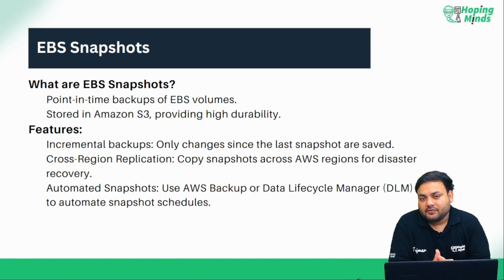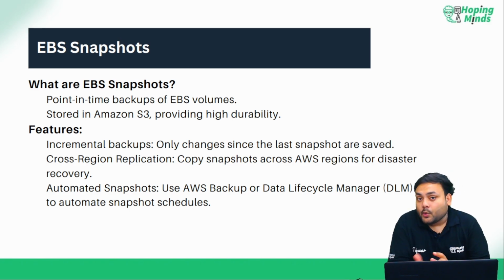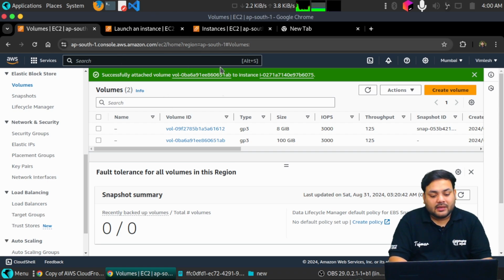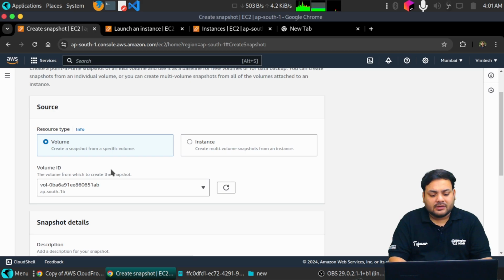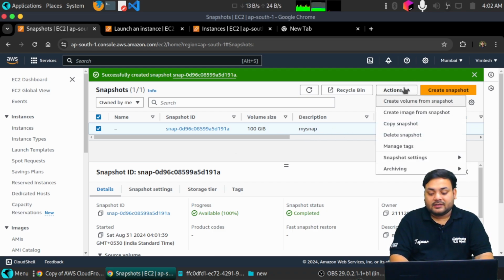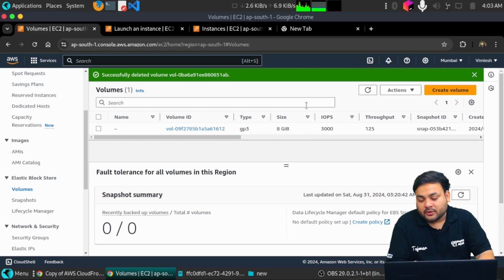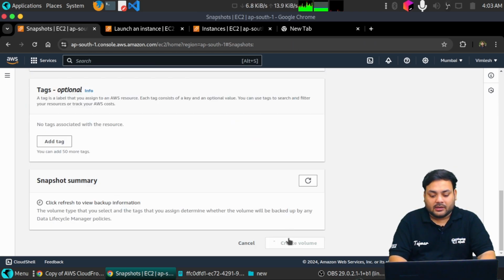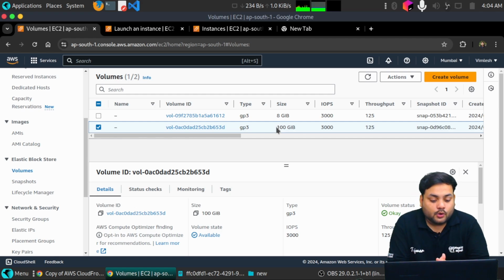6.6 EBS Snapshots